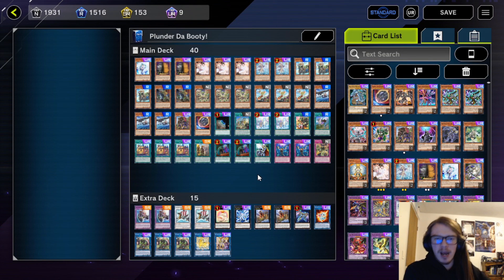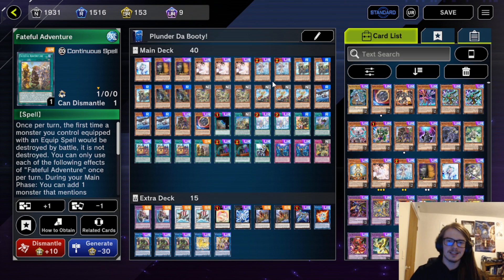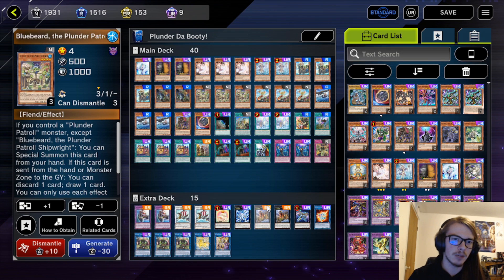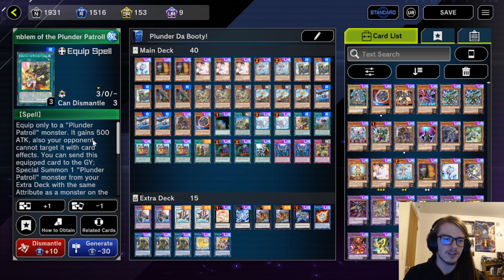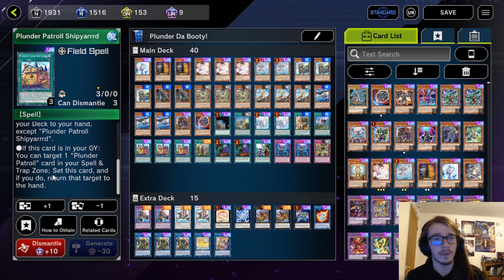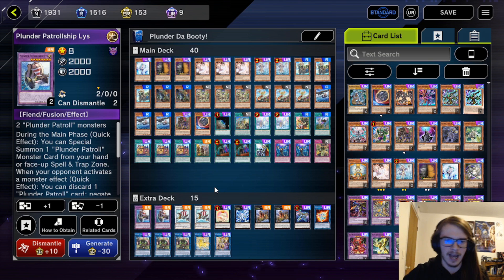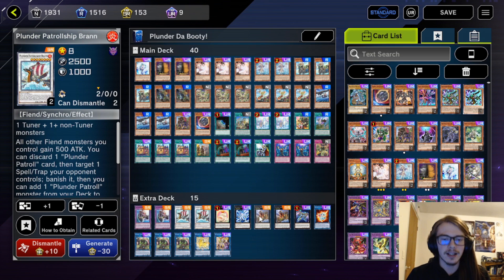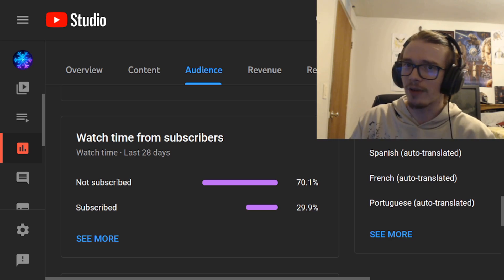Are These Pirates Top Tier!? | Exploring the Depths of Ranked With Plunder Patroll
I had some rather interesting games with these privateers!